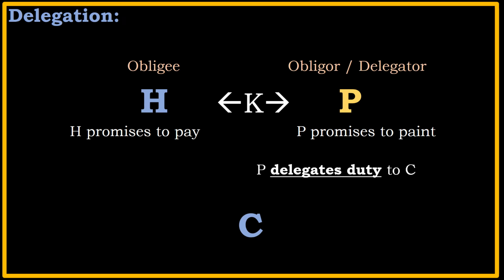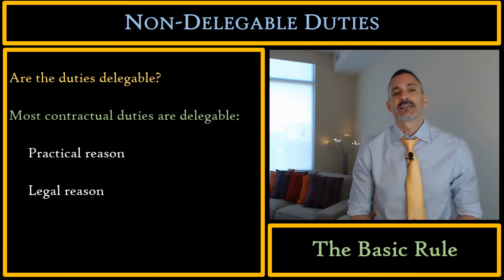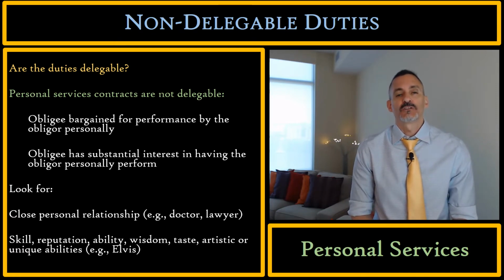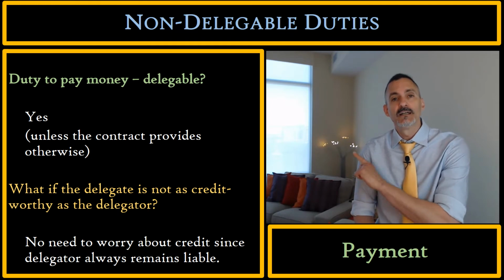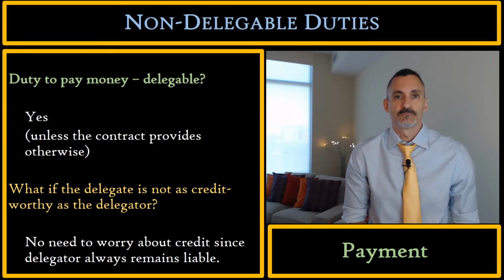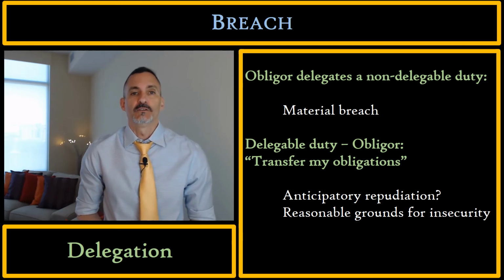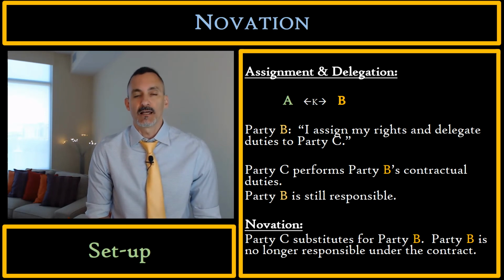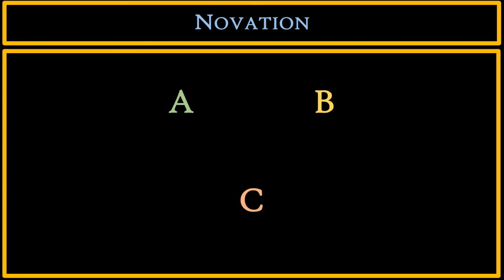Contracts II - Unit 13.3 (Assignment and Delegation - Delegation Details)